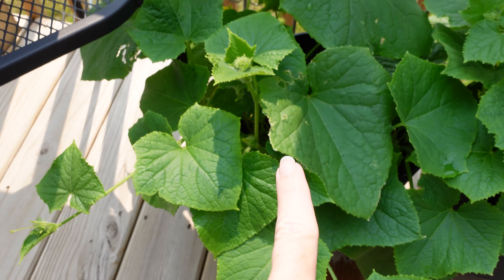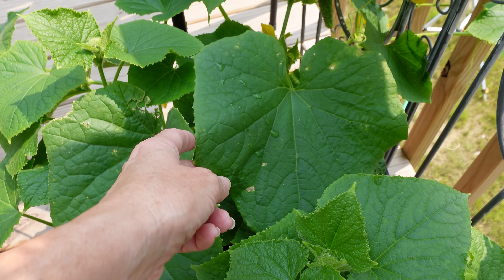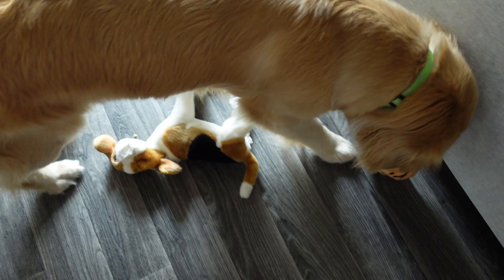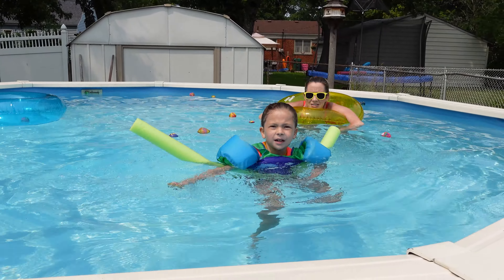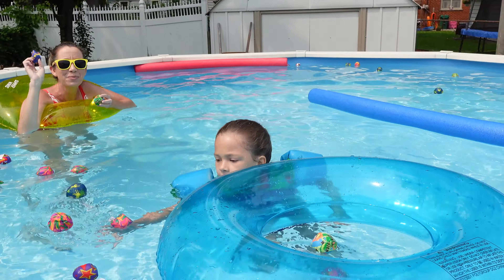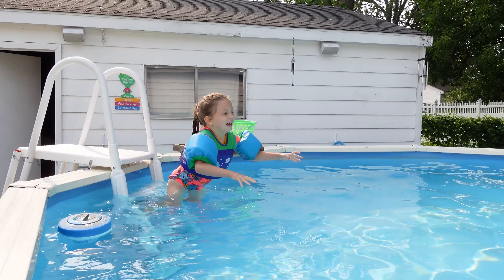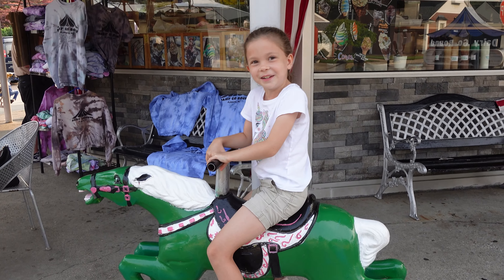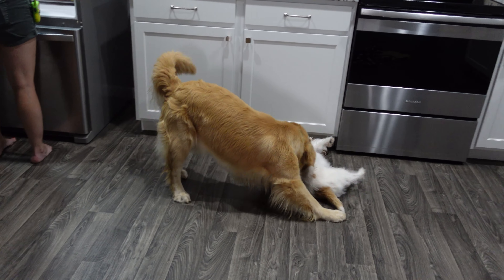Pool Day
Pool Day (7.18.21 - Day 4091)